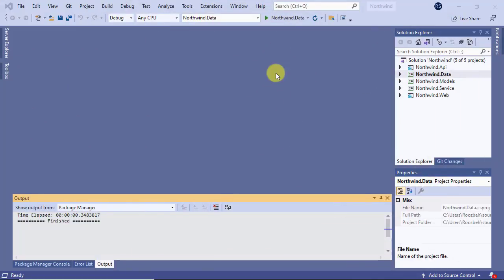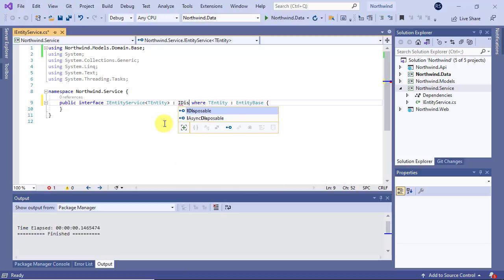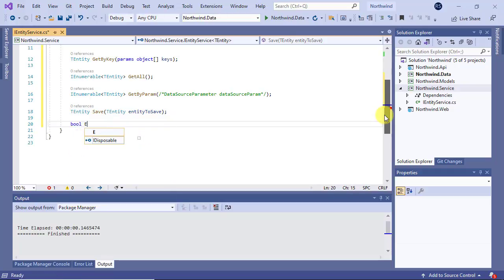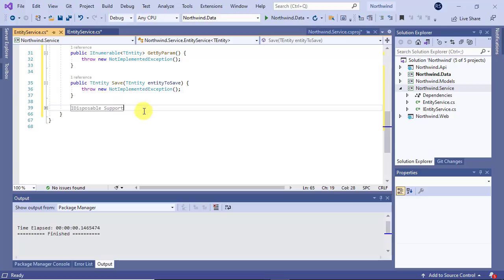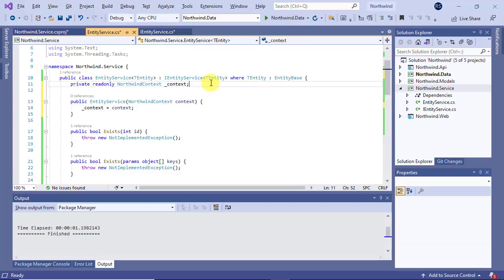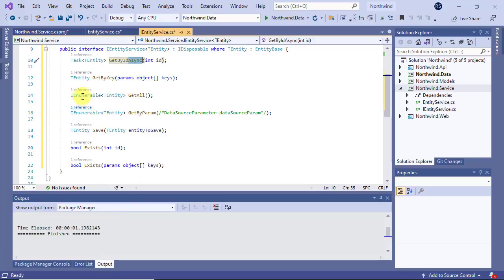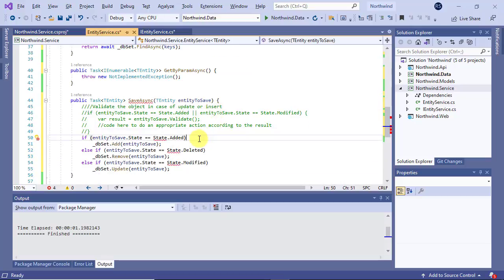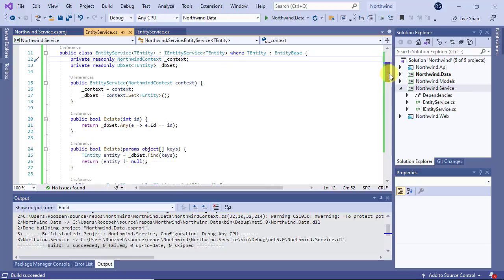Service Layer Pattern Tutorial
This is the fourth part of the series on how to develop a software application. In this part, I'll first explain how to setup a class library as the service layer using a generic C# interface and class.

Second, I'll show you the steps of defining and implementing all the methods used for CRUD operations in details.

Finally, I'll talk about some of the modern programming concepts and techniques like asynchronous and multi-tasks programming and show you how to convert synchronous and single-task code to their asynchronous and multi-task equivalent.